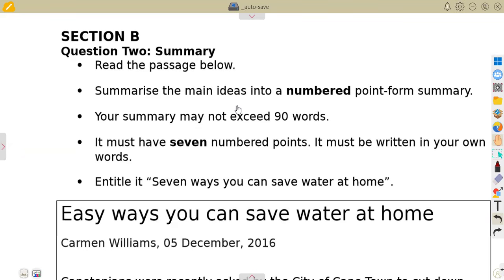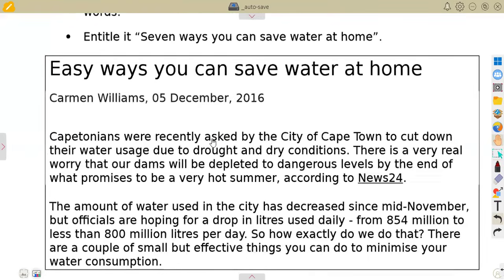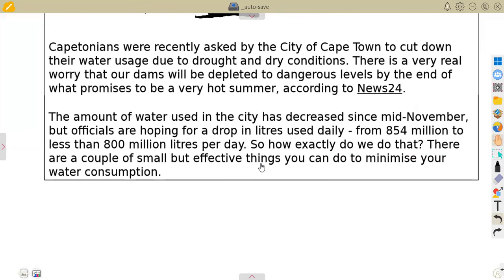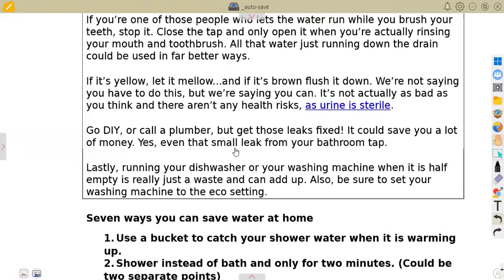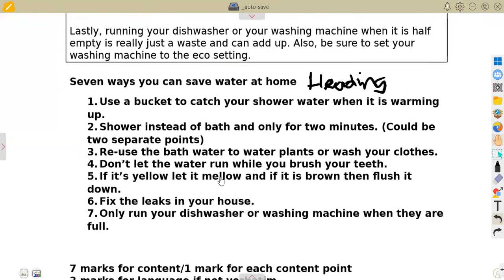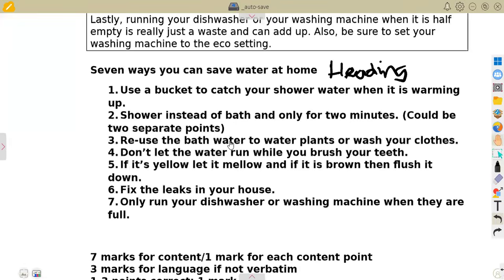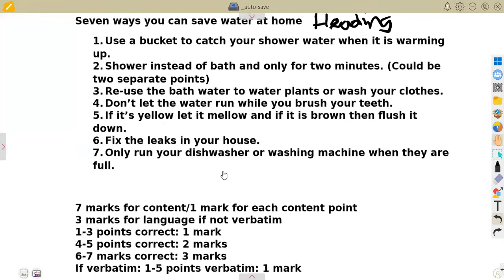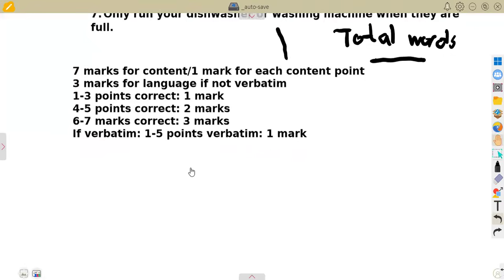Grade 8 English Home Language HL Summary Revision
English Grade 8 Home Language .
English Home Language Grade 8.